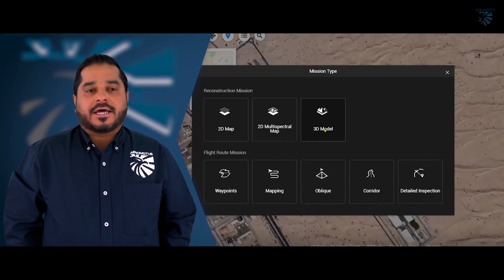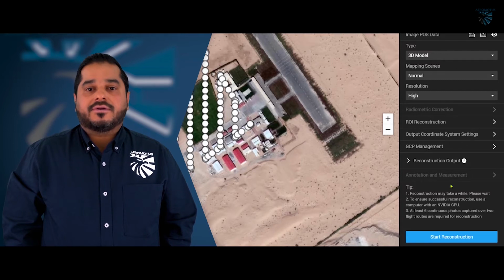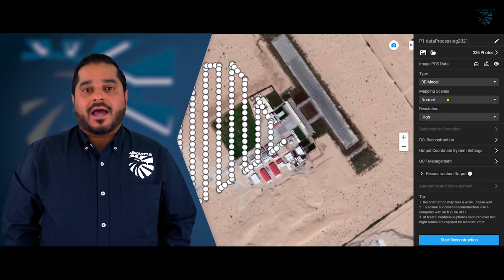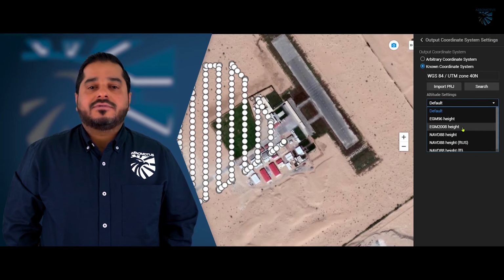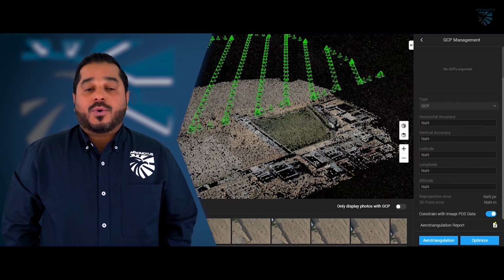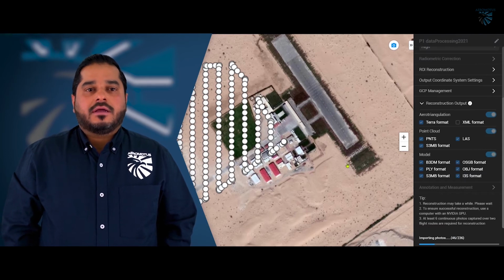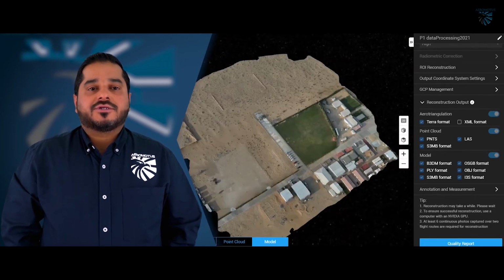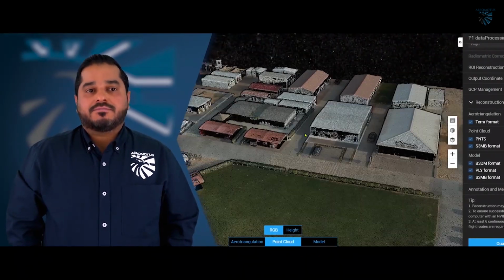Aeromotus M300 with P1 - Episode 2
Another episode from Aeromotus Team.